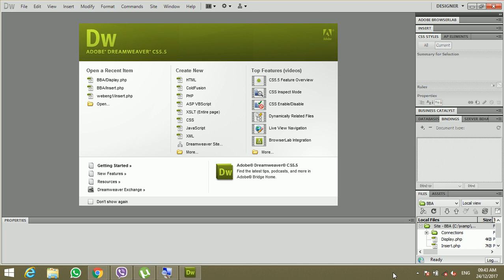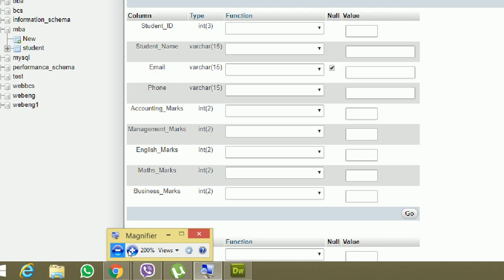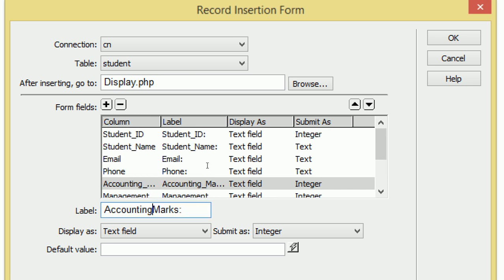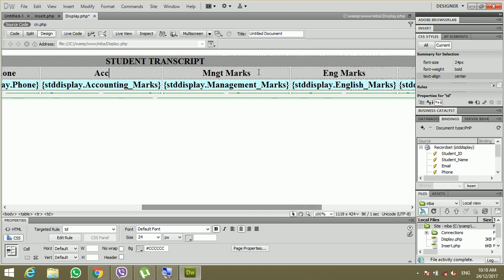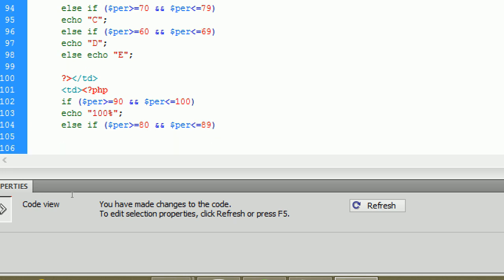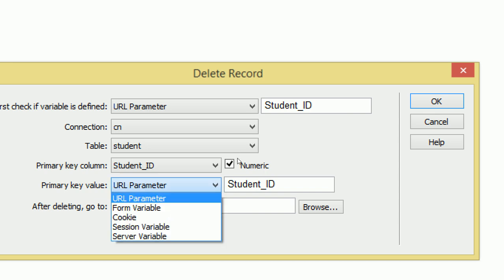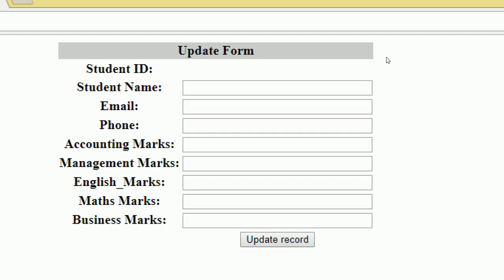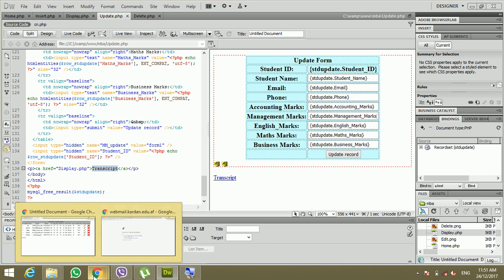PHP Lecture 7-(Part 1)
In this lecture you will learn how to connect Apache Server with Dreamweaver CS5.5, how to create connection with Database and creating bindings-(Queries).
After that we will design a Student Transcript to Insert,Update and Delete the records from MYSQL Database Tables using our web browser.